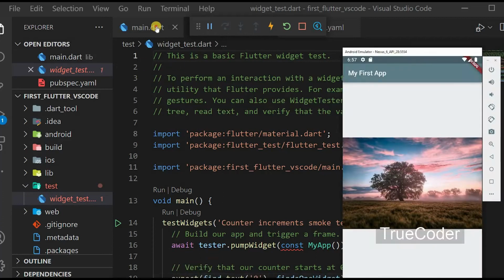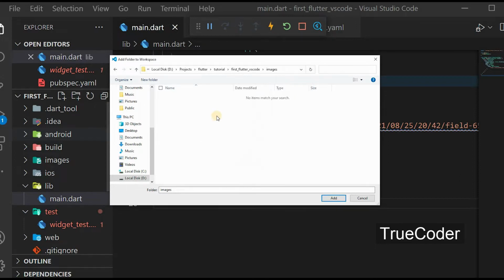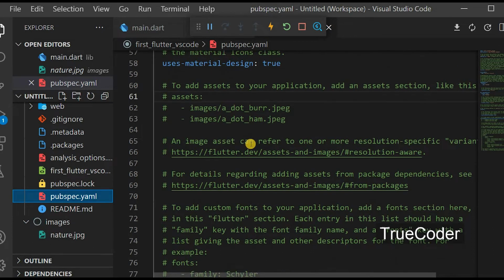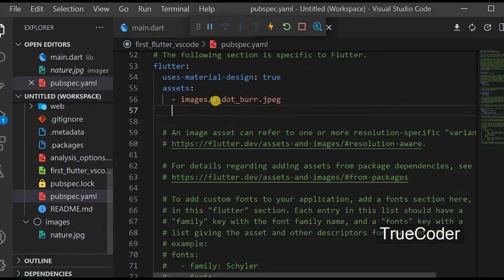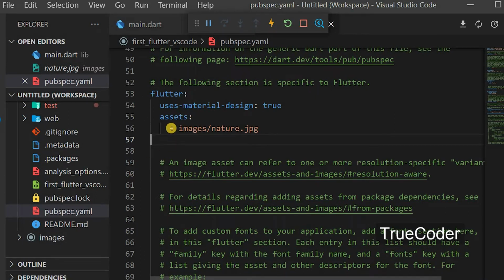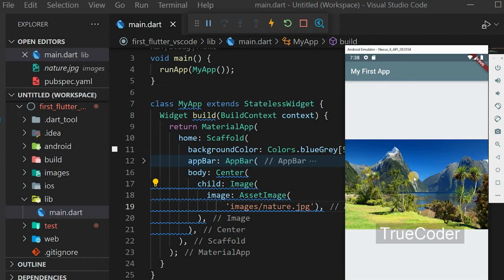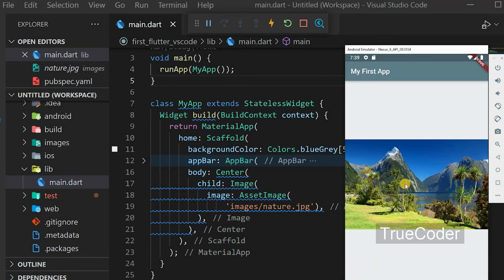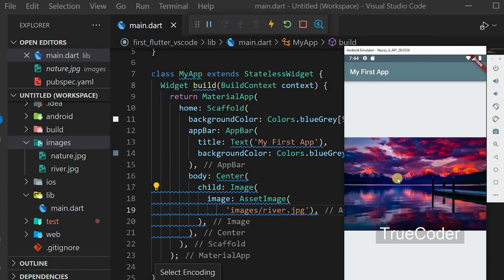How to get image from assets folder in flutter | Visual Studio Code | Flutter Tutorial | Part 4